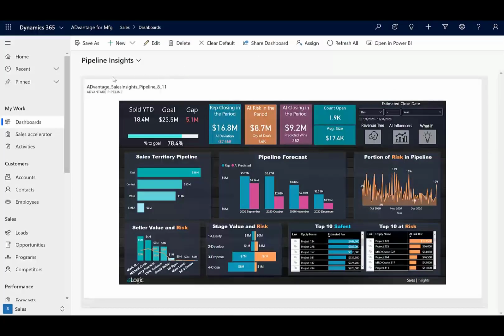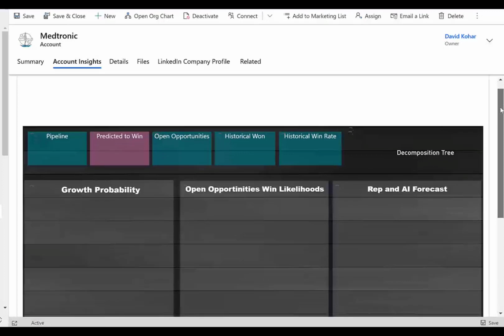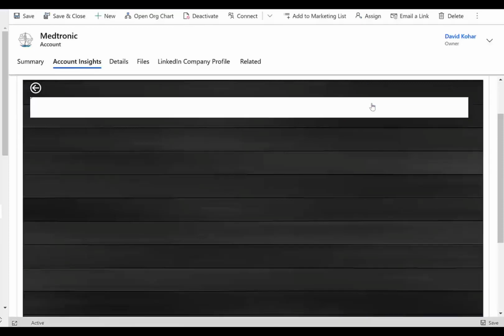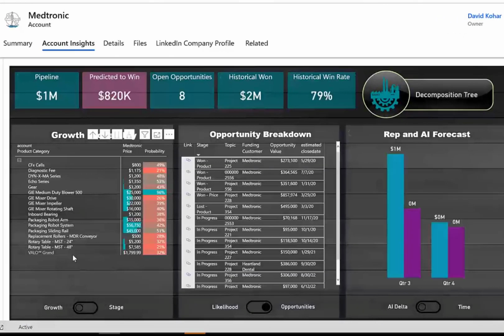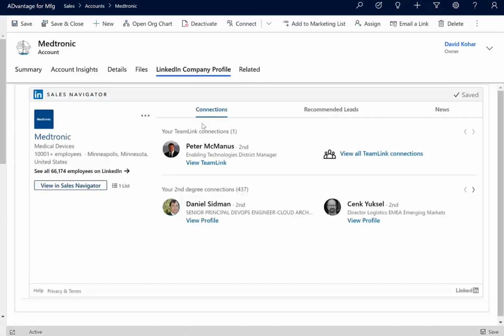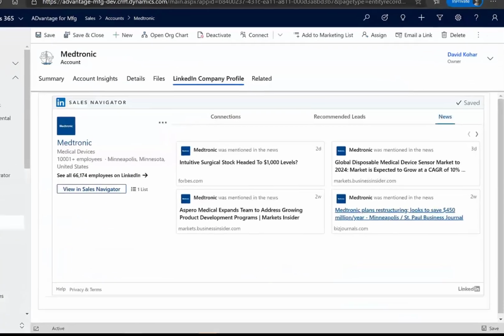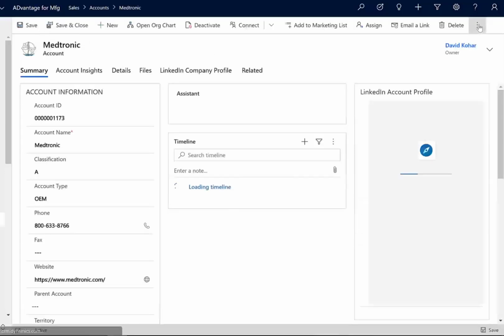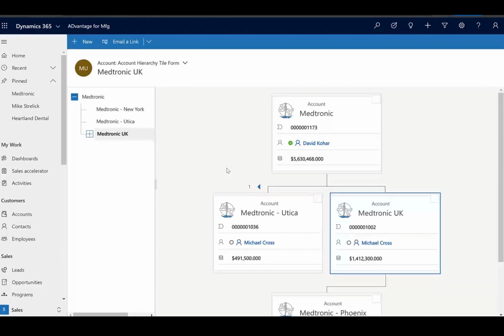Deliver Better Results For Your Customers with Advantage™ for Microsoft Dynamics 365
More effectively manage manufacturing sales accounts in Advantage™ for Microsoft Dynamics 365, with insights into sales performance, sales recommendations through AI, reminders of key activities and opportunities to close, and an overview of relationships and news.

In this video, you'll see how Advantage™ help manufacturers:
Get insights into account performance, current vs. expected
See product recommendations that have a high likelihood of closing
Use LinkedIn Sales Navigator for Account Research